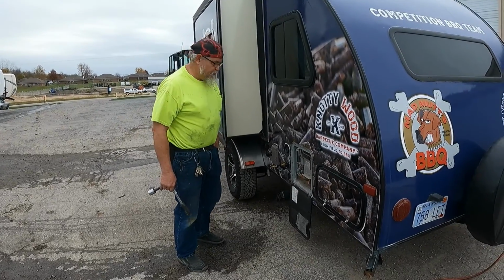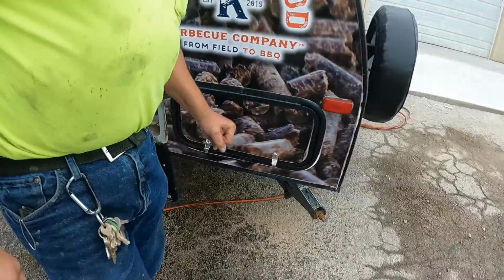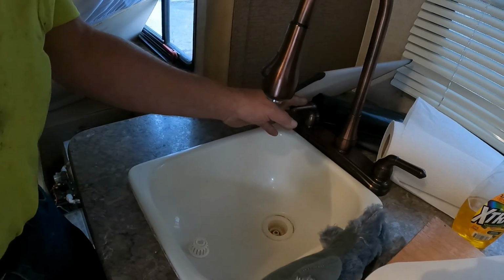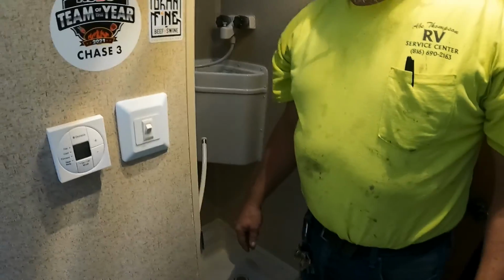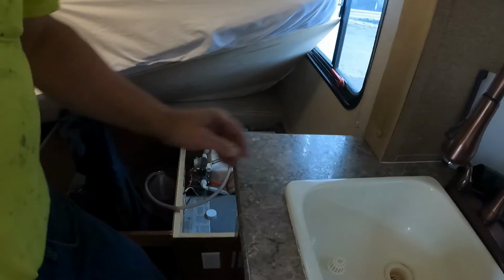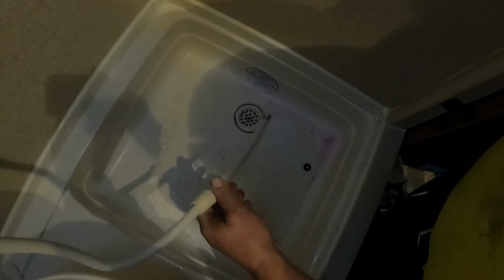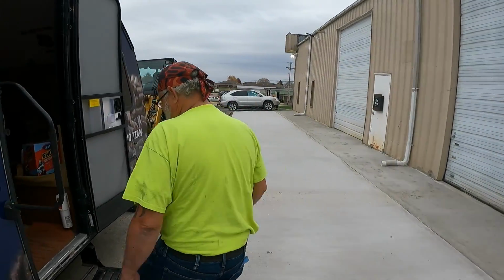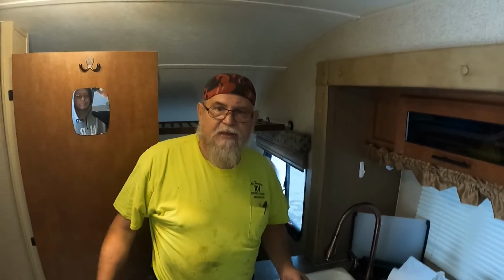How to winterize your travel trailer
Charles is ready to teach you how to winterize. Each coach is a little different, but this should be a great tool to get you started.